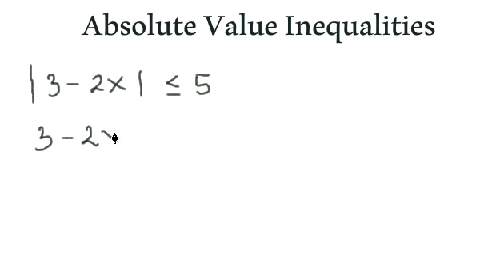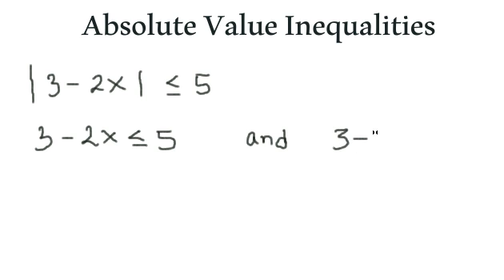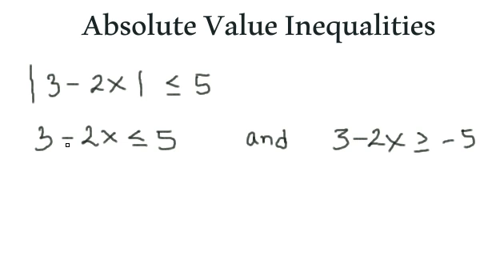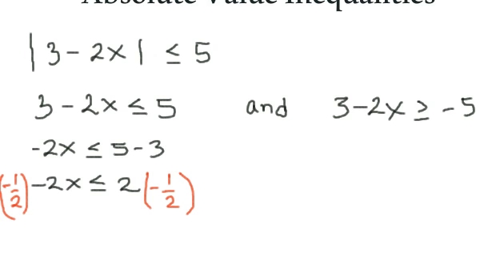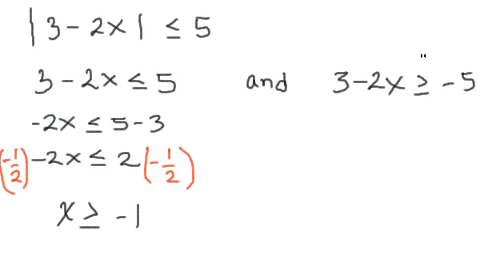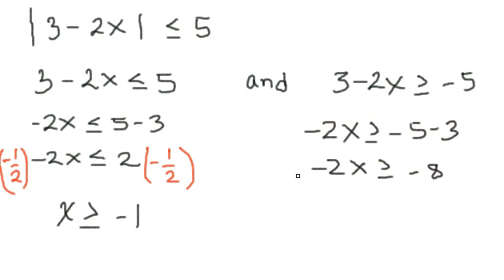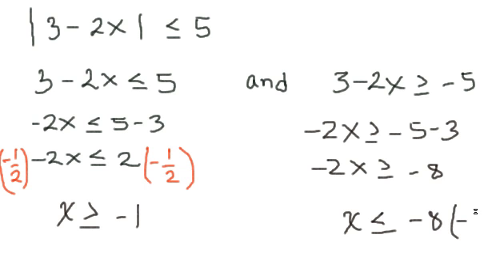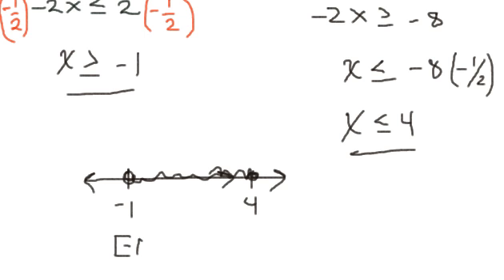Screencast by mathphix from Screenr.com